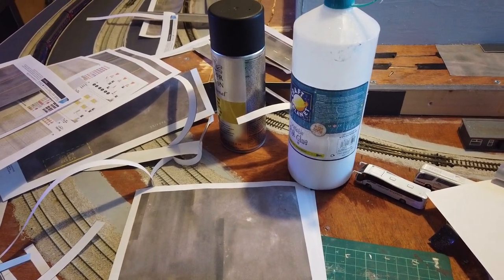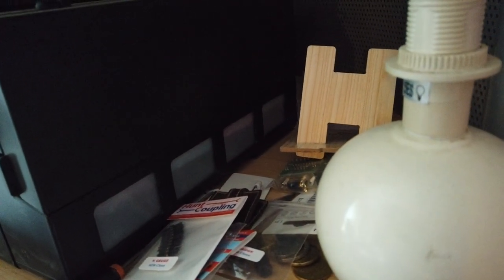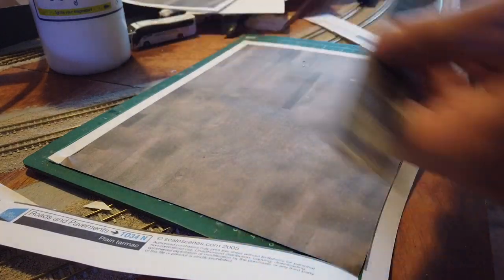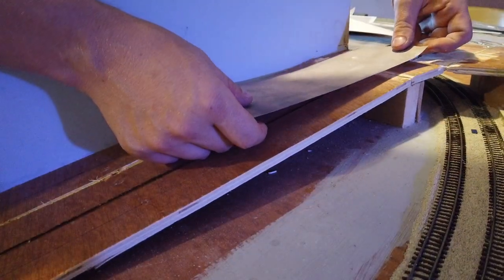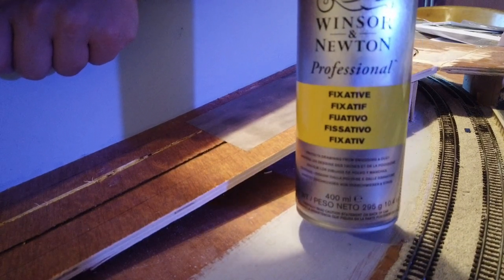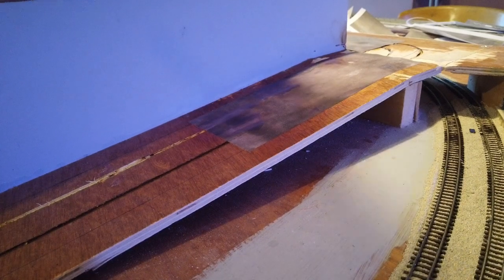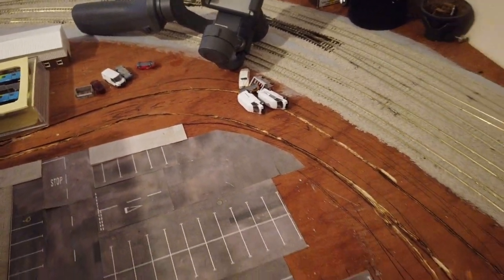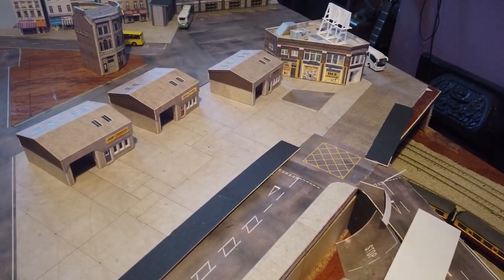Scalescenes Basics - Weston Parkway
Just layering up some of the Scalescenes printable scenics.